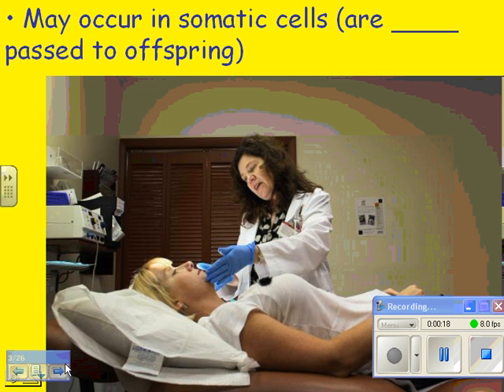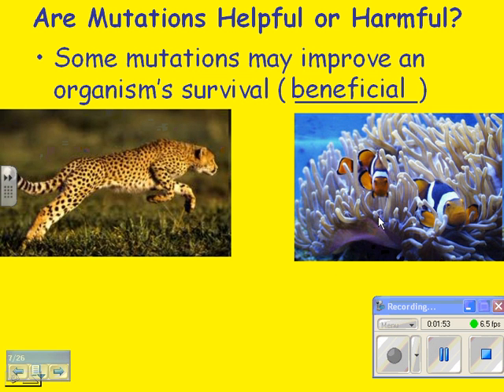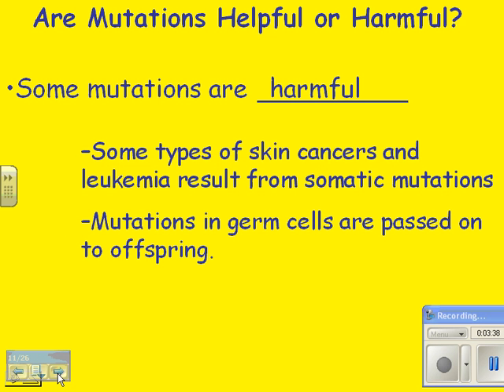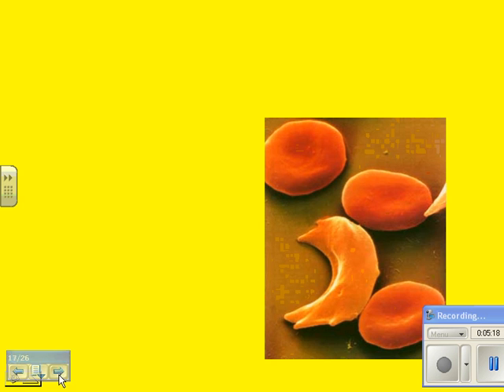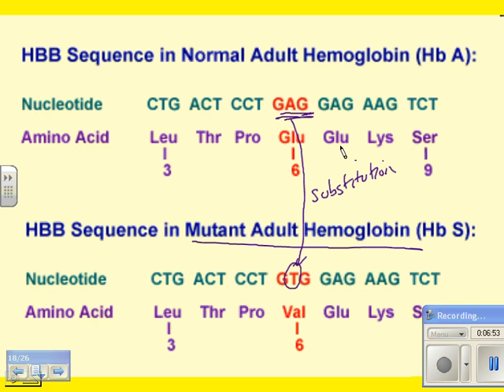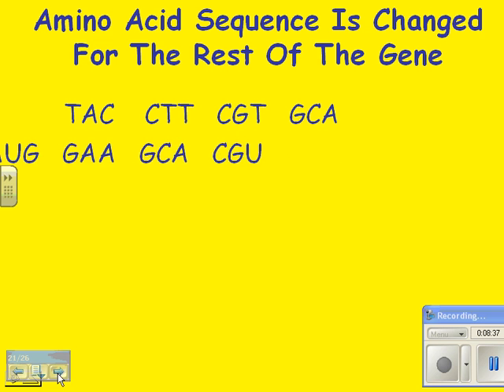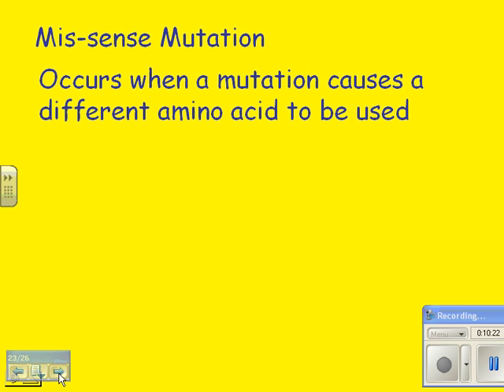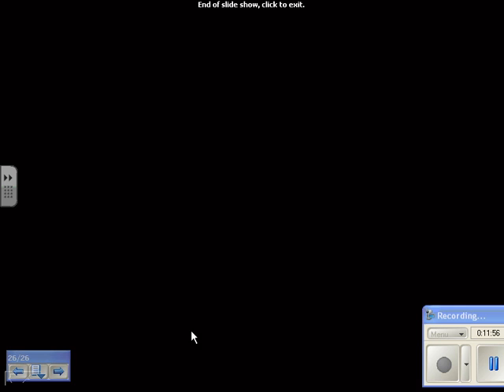2013 HN mutations 01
Various types of mutations are described, including frame shift mutations, substitutions, deletions and insertions.